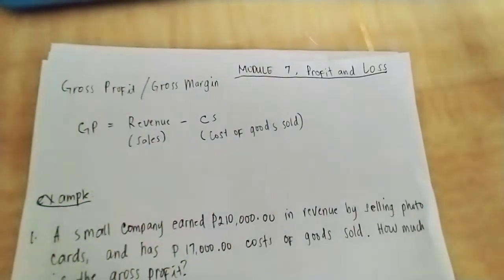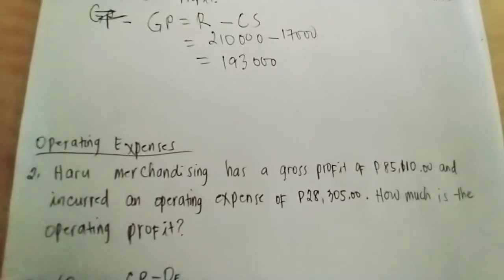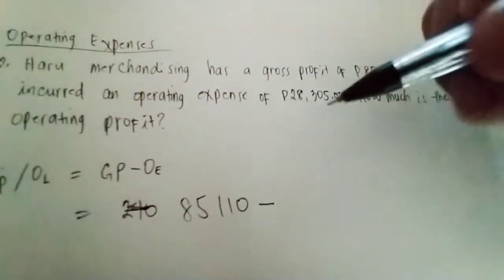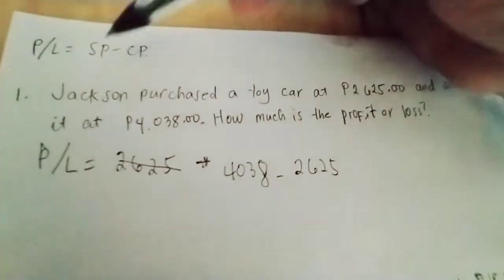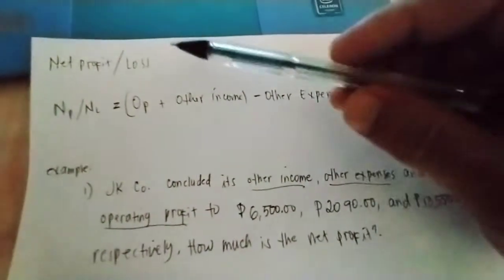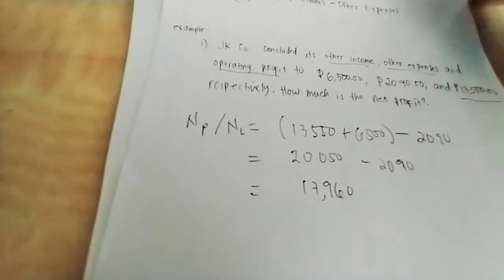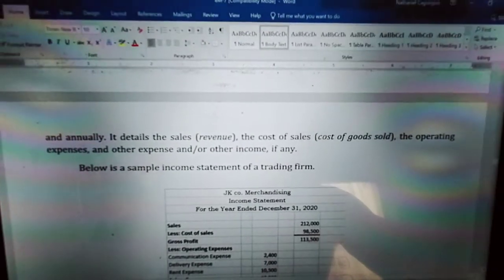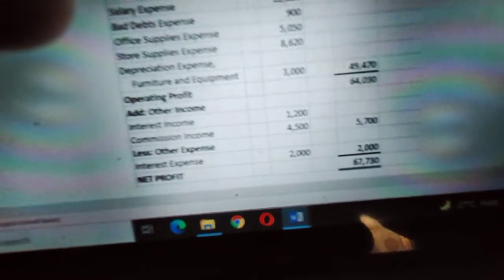Profit and Loss (Business Mathematics)